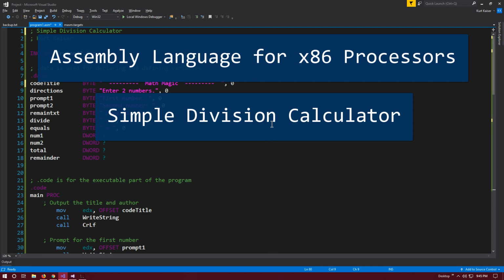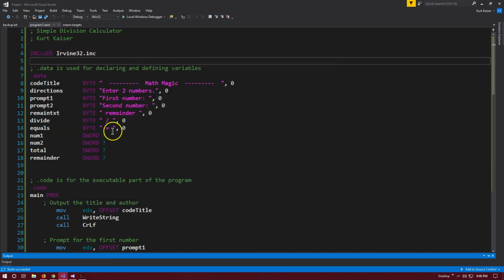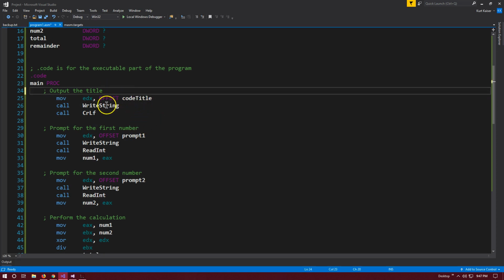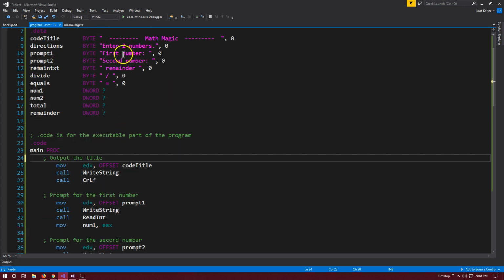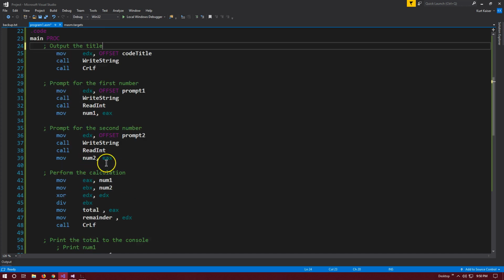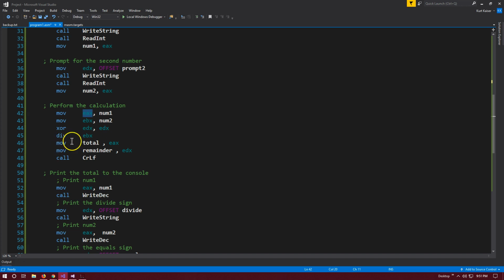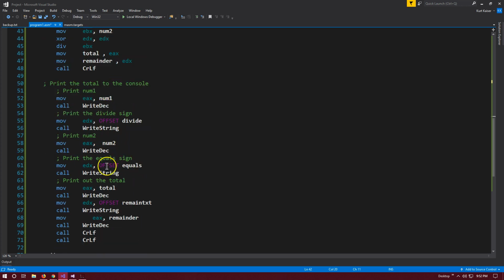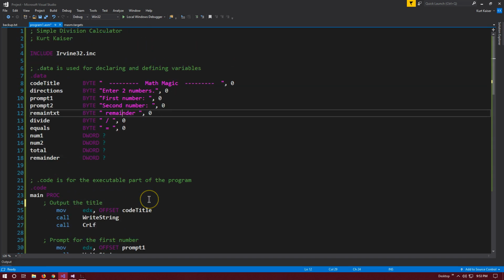Code a Division Calculator in MASM - Assembly Language for x86 Processors